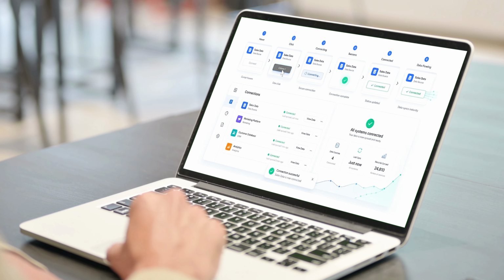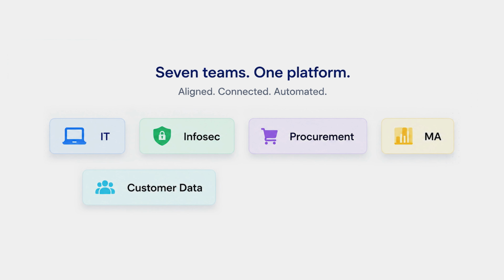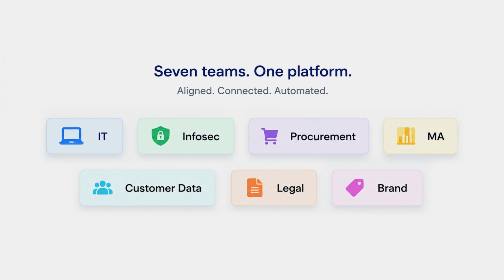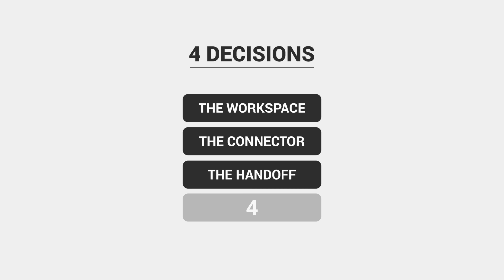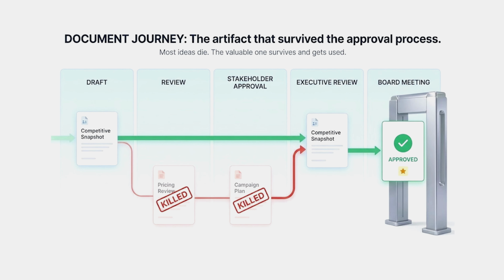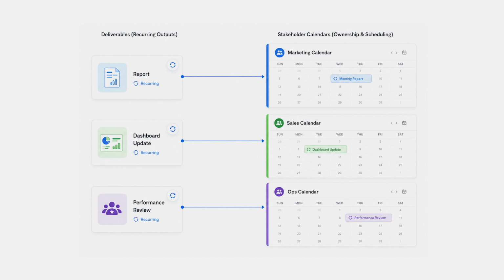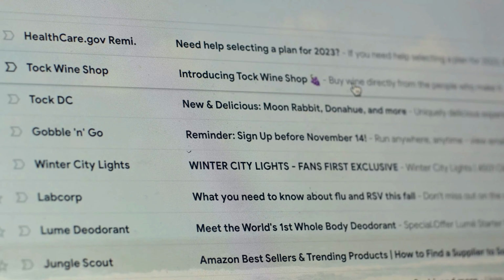I Spent 20 Years in Marketing. Claude Cowork Tutorials Skip This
Most Claude Cowork tutorials are built for solo creators — not for marketers working inside a real company. So they skip the four decisions that actually determine whether Cowork survives IT, infosec, procurement, and your CMO.

I spent nearly 20 years running demand generation and ABM inside Fortune 500 marketing — nine-figure pipeline, seven-stakeholder approval chains, the whole machine. Here are the four Claude Cowork moves every tutorial skips, and how a senior marketer actually makes them.

This isn't a feature walkthrough. It's the governance layer nobody on YouTube is teaching: where Cowork is allowed to write, which connectors are worth the security fight, how your deliverable survives the approval chain, and how to schedule against the business instead of your own calendar.